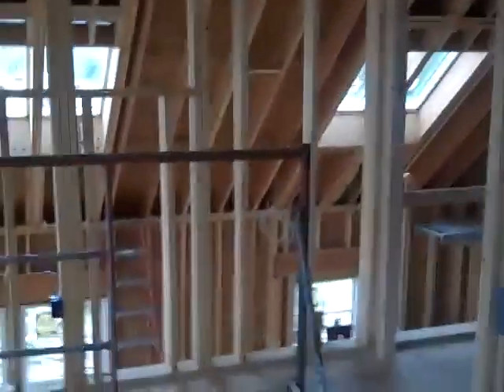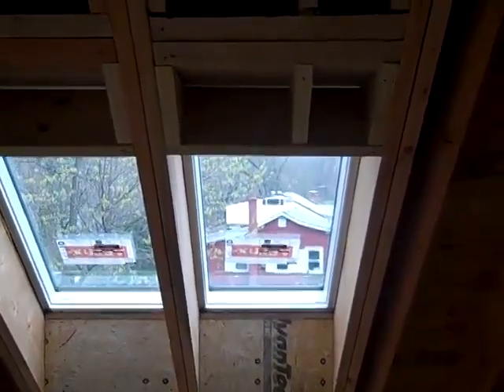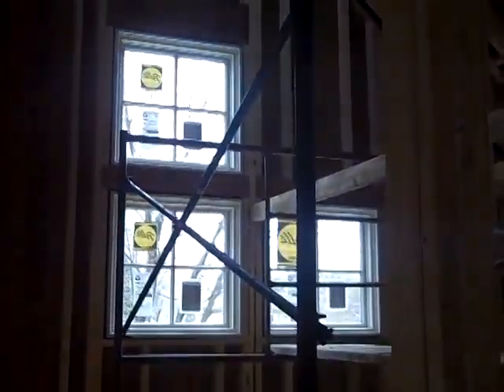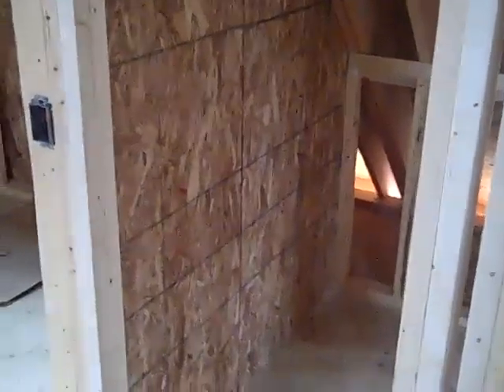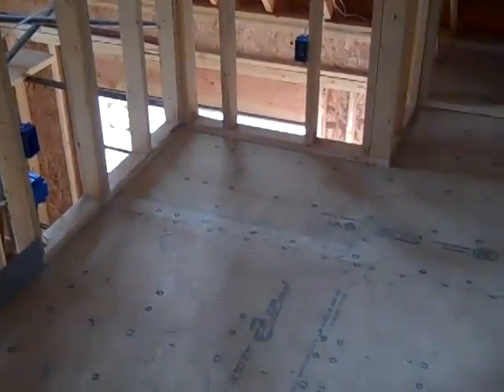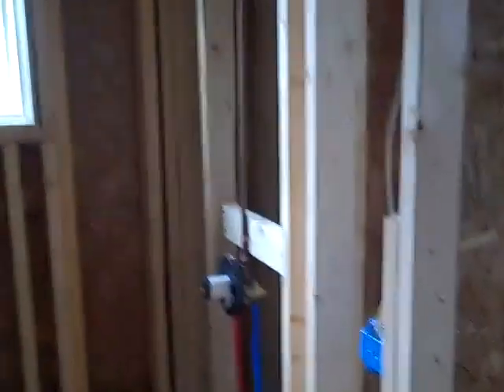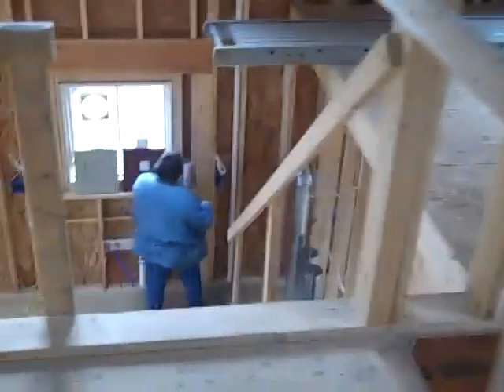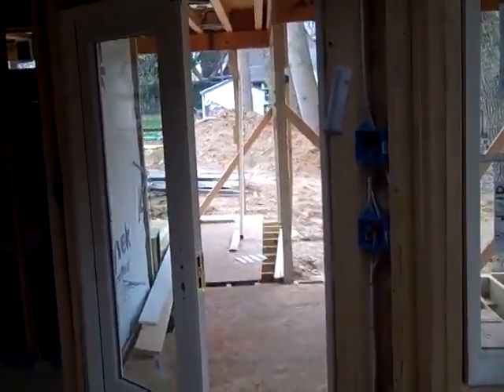Cottage - 04/10/2011 - Part 2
Interior views.